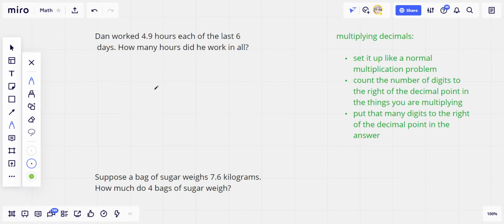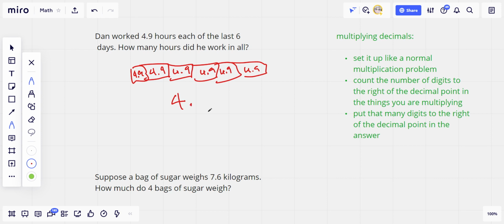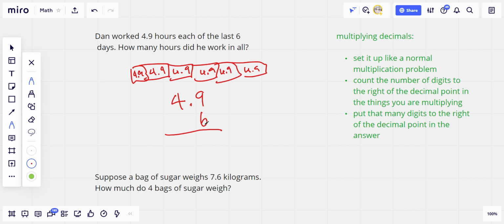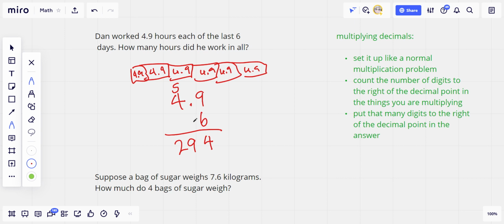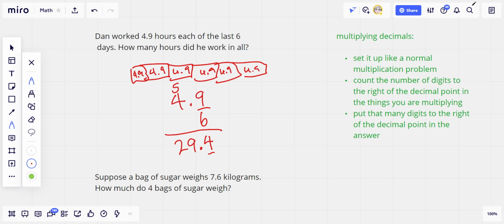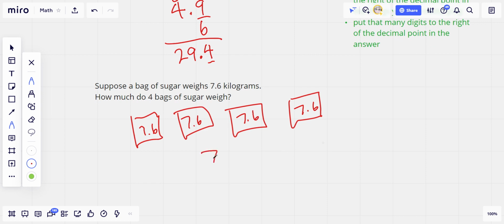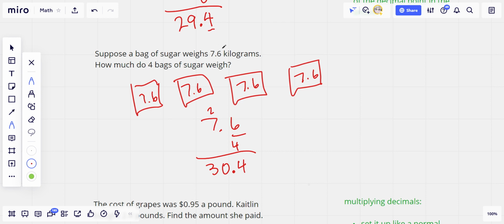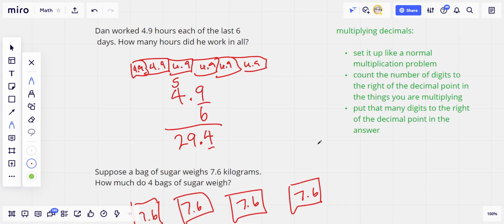Word problem with multiplication of a decimal and a whole number